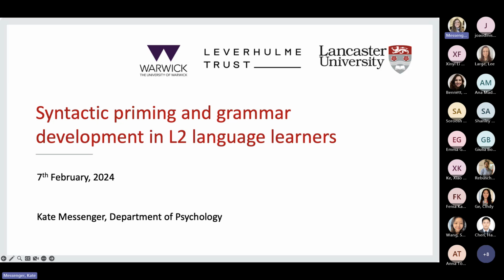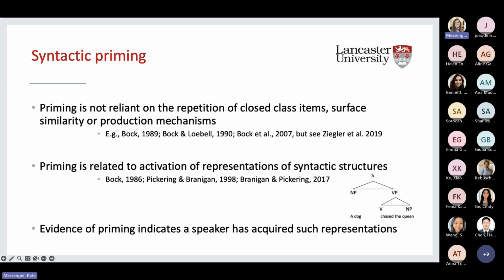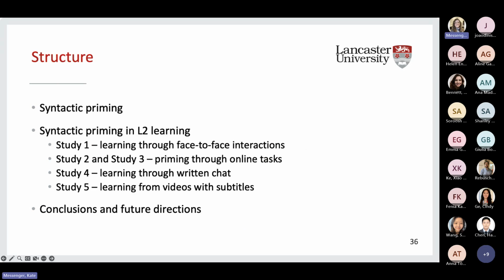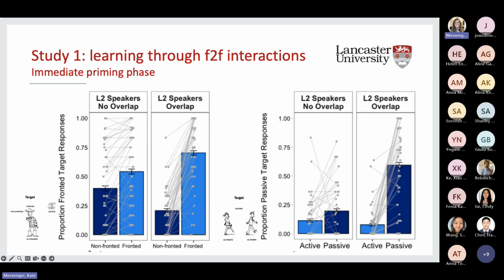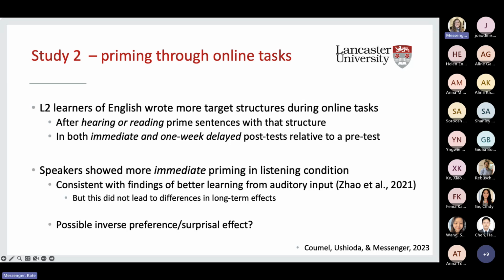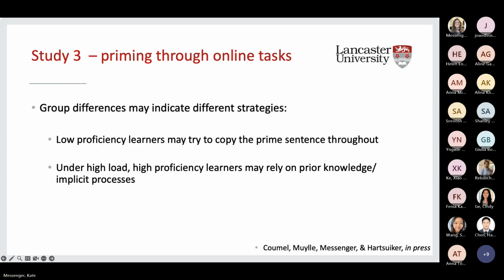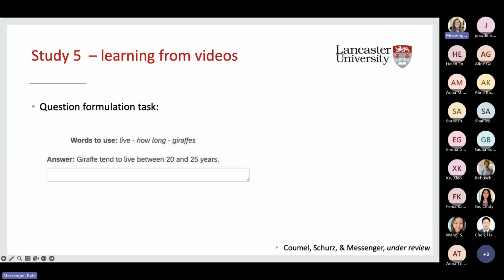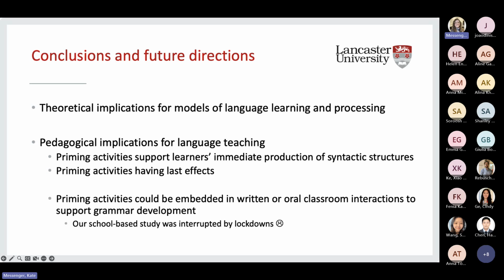HL2C-SLLAT Seminar: Kate Messenger (Lancaster University)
Title: Syntactic priming and grammar development in L2 language learners

Presenter(s): Kate Messenger (Lancaster University)